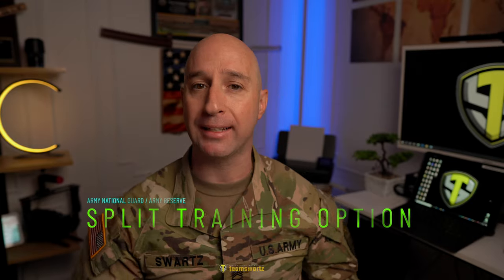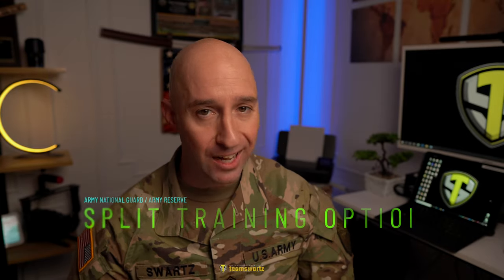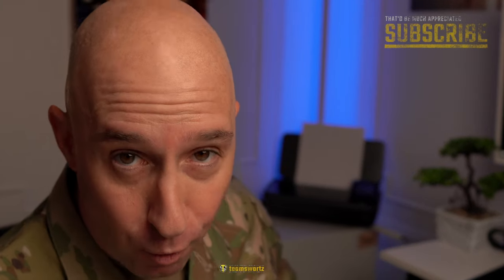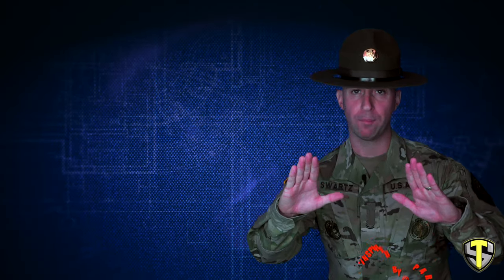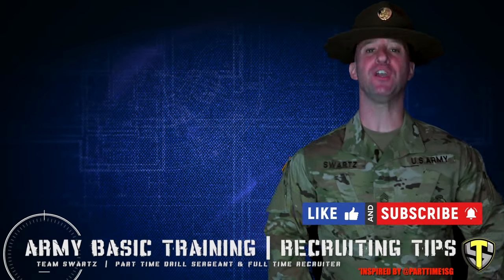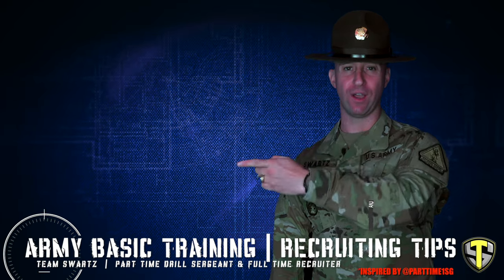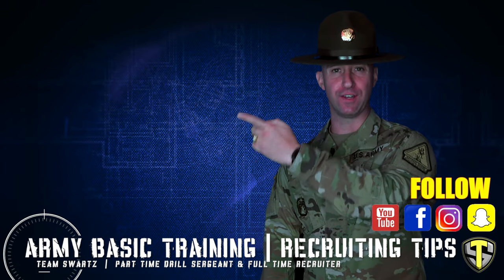SPLIT TRAINING OPTION | ARMY NATIONAL GUARD - ARMY RESERVE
HIGH SCHOOL JUNIOR'S, COLLEGE STUDENTS & SEASONAL WORKERS MAY BE ABLE TO LEVERAGE THIS OPTION IN SPLITTING THEIR INITIAL ENTRY TRAINING UP USING THE SPLIT TRAINING OPTION OR STO FOR SHORT. MEANING  IF OTHERWISE ELIGIBLE, ONE COULD DO THEIR ARMY BASIC TRAINING BETWEEN THEIR JUNIOR YEAR OF HIGH SCHOOL OR INSERTING A SEMESTER OF COLLEGE IN-BETWEEN OR YOU'RE ENLISTING PRIOR TO YOUR SEASONAL JOB. AFTER THE ABOVE REASON, YOU'D THEN FINISH UP YOUR PHASE II OR AIT/ADVANCED INDIVIDUAL TRAINING.

CHAPTERS:
00:00 INTRO/OVERVIEW OF SPLIT TRAINING OPTION
01:07 HIGH SCHOOL JUNIOR SPLIT TRAINING OPTION
05:05 COLLEGE STUDENTS SPLIT TRAINING OPTION
08:04 SEASON WORKERS SPLIT TRAINING OPTION

⚠️ NEW YORK RESIDENTS ONLY
Shoot me a TEXT “TEAMSWARTZ” to or 📧 me at to apply for the New York Army National Guard if you’re located within the New York.

[ABOUT DS SWARTZ] I’m your Virtual full time Recruiter and a part time Drill Sergeant with the National Guard’s Recruit Sustainment Program located in NYC. Which is a weekend our Recruits train in paid status to learn on what to expect at Army Basic Training. As a Recruiter I would love to help you out with the Application Process or if you know someone who’s interested in joining the Guard, I’ll help them out too!

SFC LEWIS SWARTZ
VIRTUAL RECRUITER / DRILL SERGEANT
NEW YORK ARMY NATIONAL GUARD